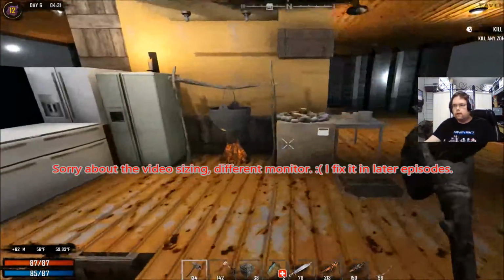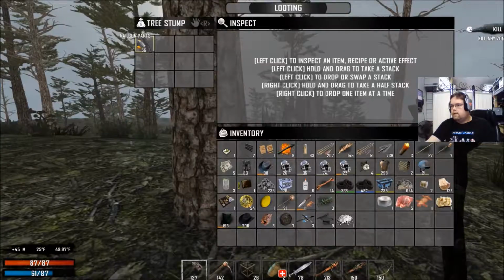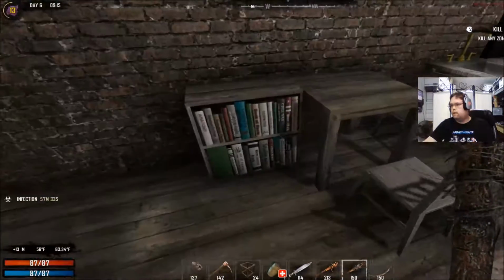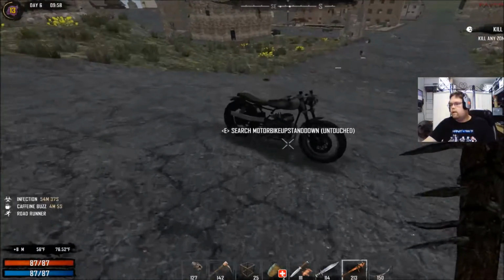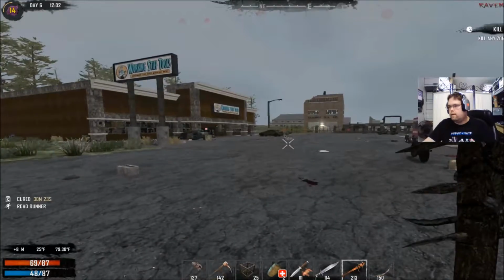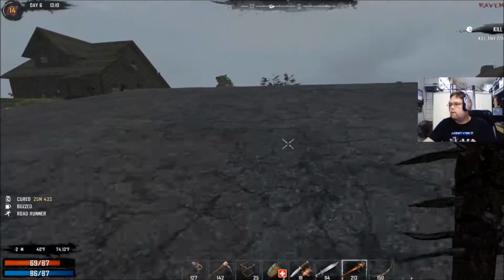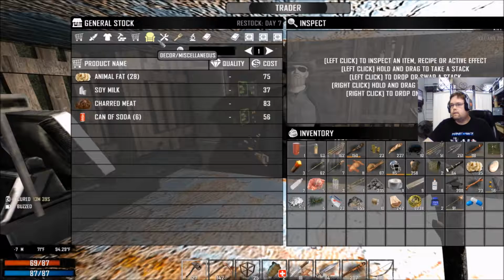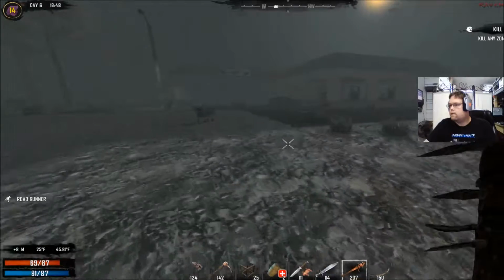Looking for more Towns! - 7D2D Alpha 16: Ravenhearst Mod: S2E6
Crimix begins anew in Ravenhearst. Being a MP, but solo W/ guests on occasion. Ravenhearst mod is a bit more difficult to run, using many parts from other mods as well as lots of unique parts as well!

Episode 6: Crimix searches out more for more towns, as well gathering more for the base build. While wandering, he encounters a horde of Edgars (Moe)!

Interested in the store? Want to see what we
have to offer in both Retro & Newer Games?